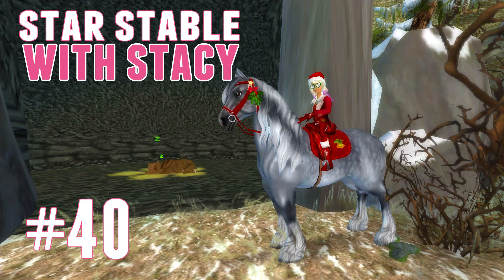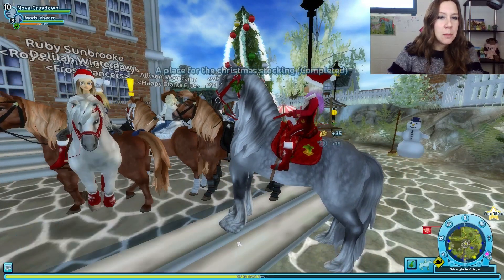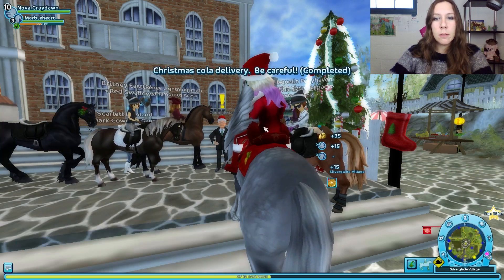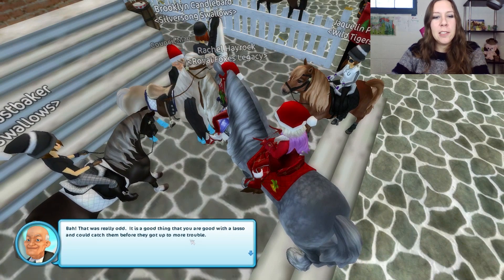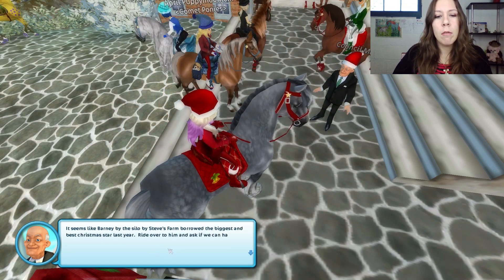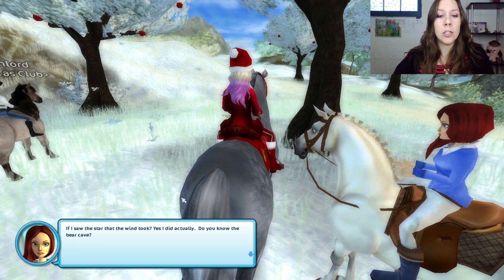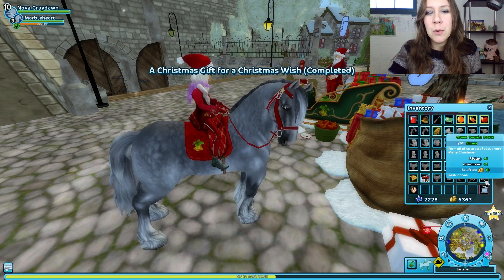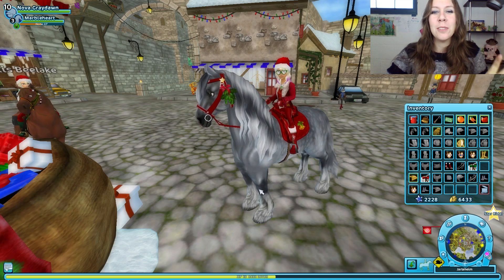Star Stable With Stacy #40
Welcome to our Playthrough series with YouTuber Stacy, who will play as Nova Graydawn! In this episode the Christmas goats have gone wild and we have to sneak past a sleeping bear!